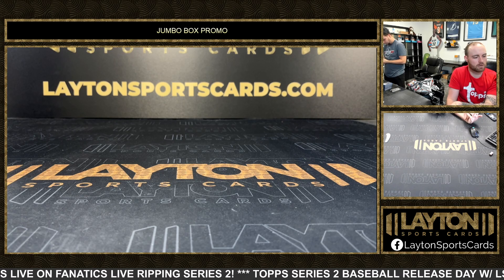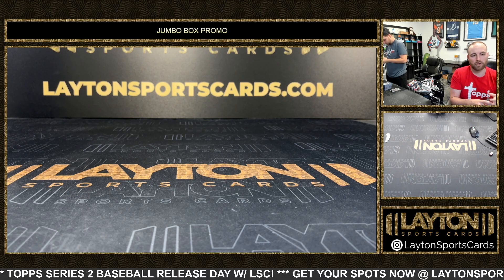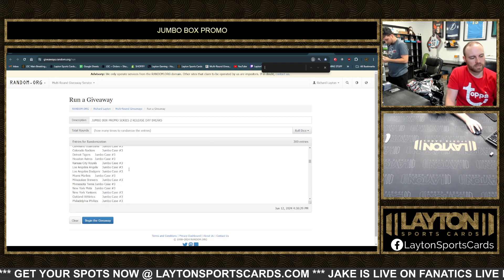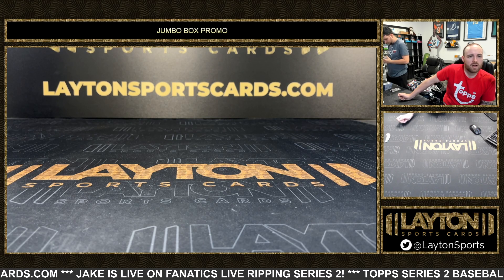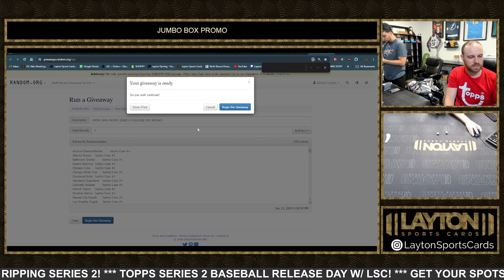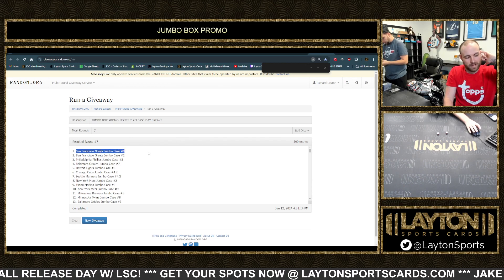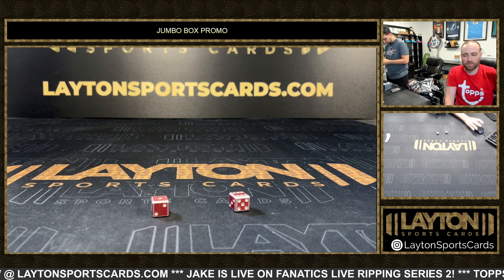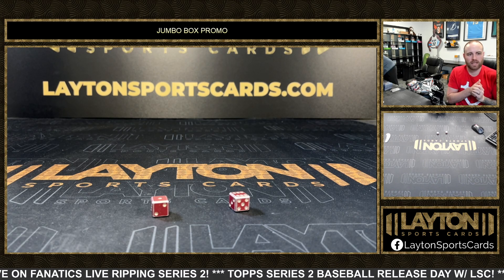Jumbo Box Promo - 2024 Topps Series 2 Daytime Breaks